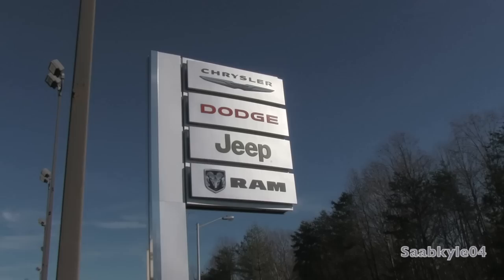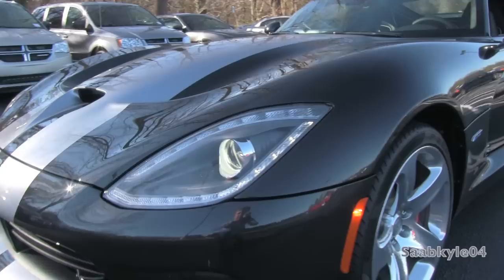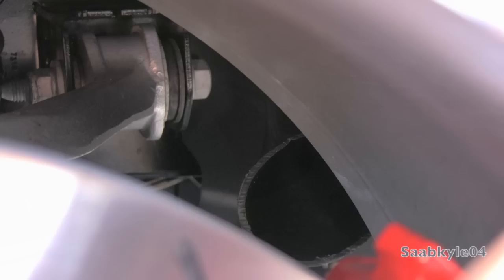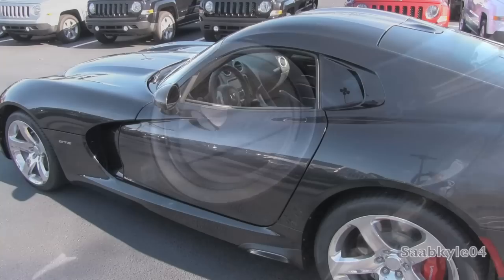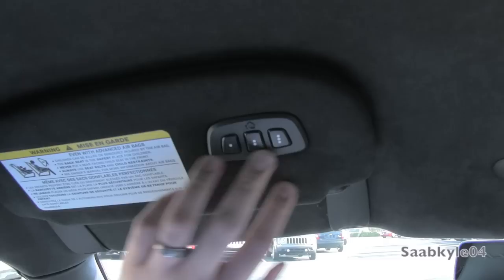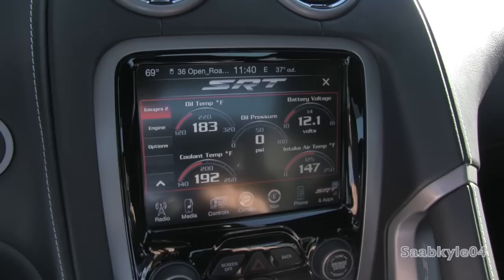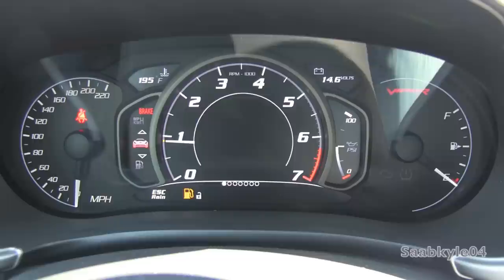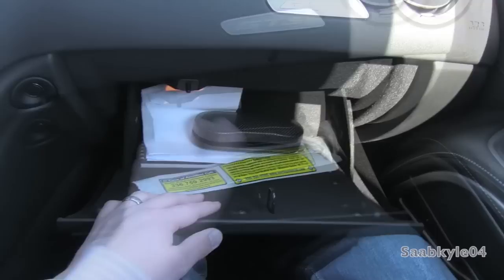2014 SRT Viper GTS Start Up, Exhaust, and In Depth Review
Visit the all new 2014 Saabkyle04 website for exclusive content and FAQs!

Hello and welcome to Saabkyle04! YouTube's largest collection of automotive variety! In today's video, we'll take an up close and personal, in depth look at the 2014 SRT Viper GTS.

Thanks Northpoint Chrysler, Jeep, Dodge, Ram for allowing me to come out!  For more info on their inventory, check out

MSRP pricing for the Viper, before options begins at:

Base: $102,485
Base w/ TA Special Edition package: $118,485
GTS:  $124,985
GTS Anodized Carbon Special Edition Package (not shown here): $138,885
Price as shown: $140,980